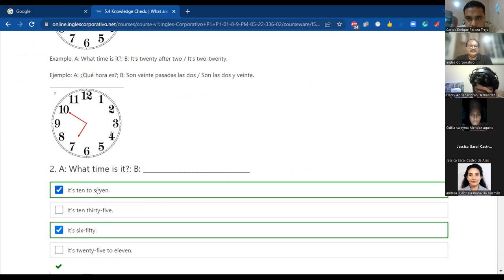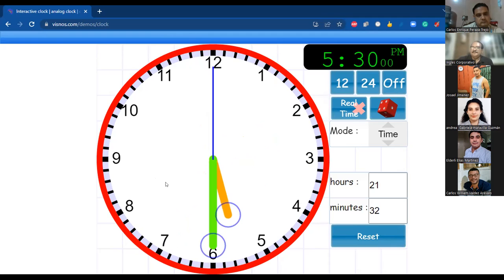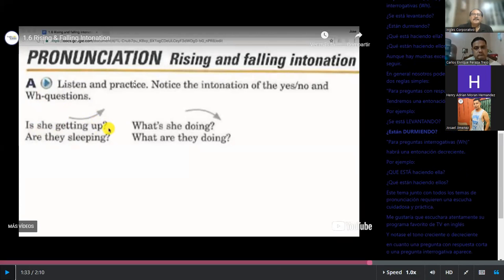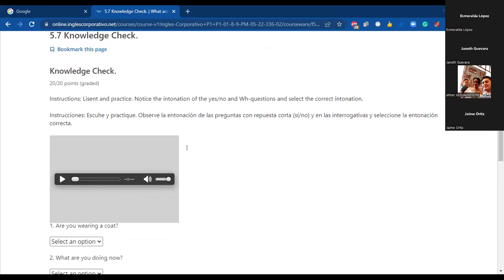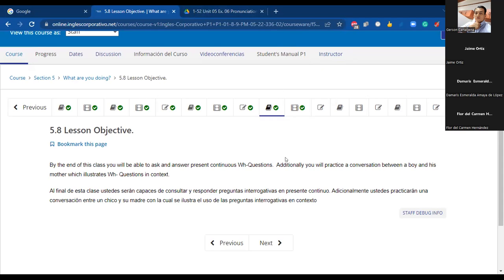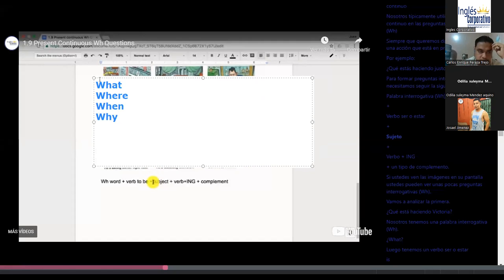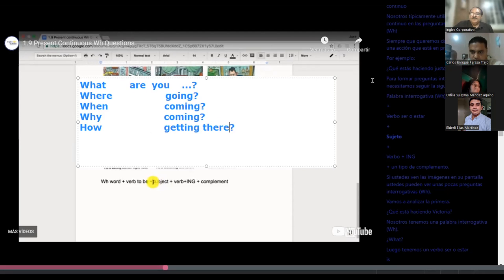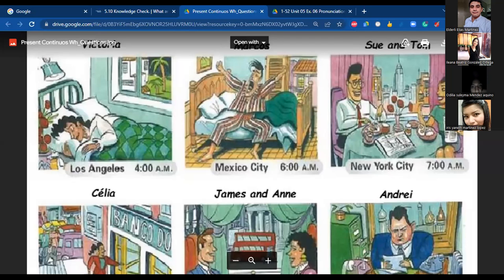Ingles Corporativo- JUNE 2Oth 2022- Ask and answer present continuous Wh-Questions.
Whta are you doing? Ask and answer present continuous Wh-Questions.